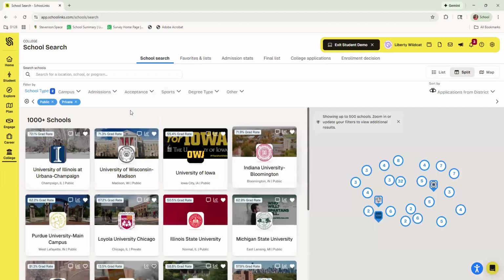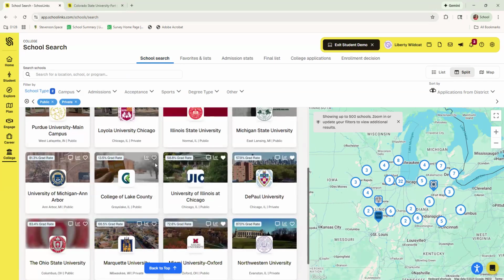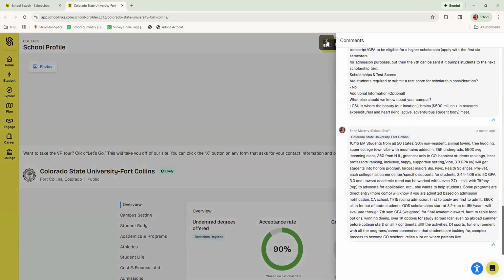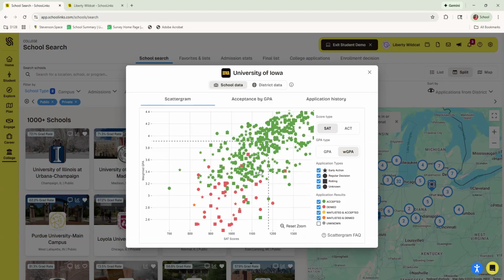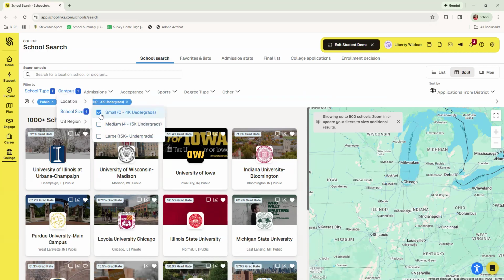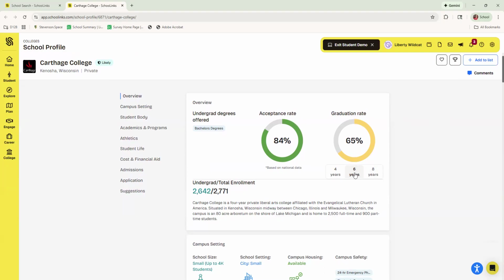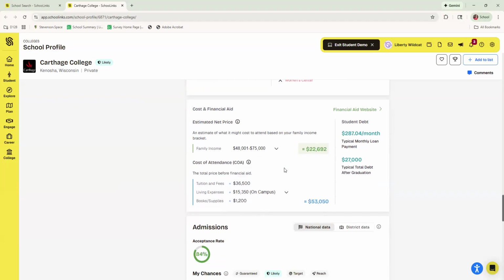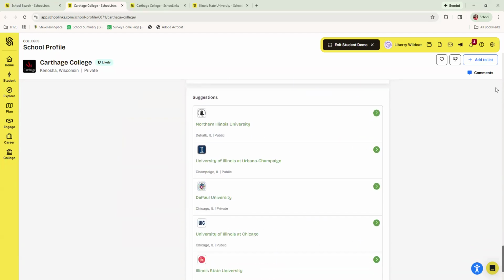SchooLinks: College Search Overview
Video talking the view through how to complete a college search using SchooLinks. Learn how to search, favorite colleges, review admission history of LHS applicants and more.